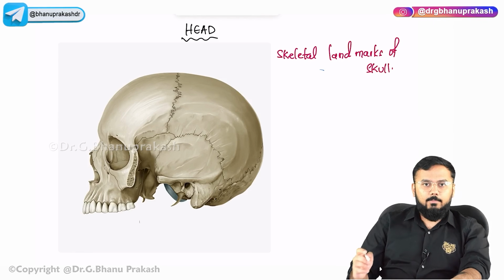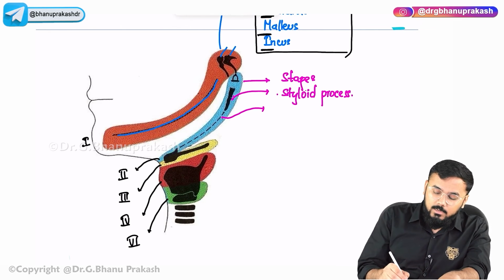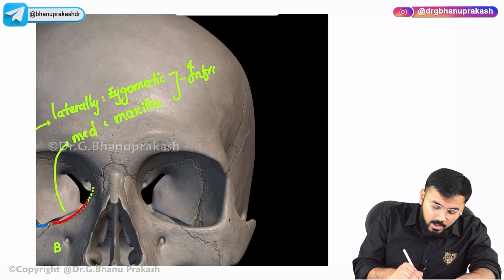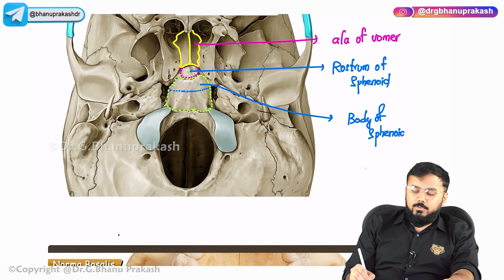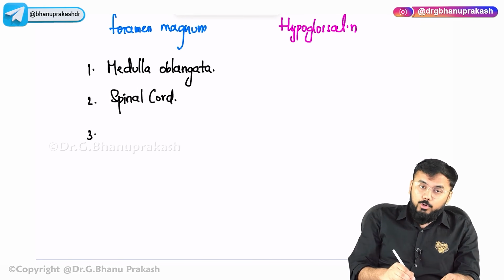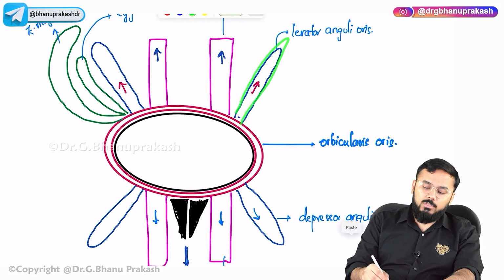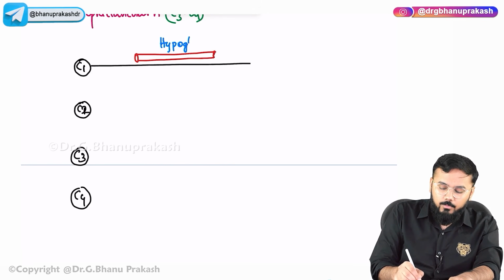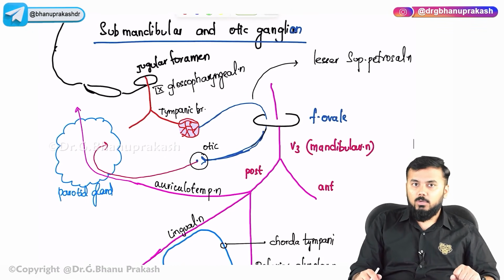Anatomy of Head Rapid Revision - MBBS & FMGE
Anatomy of Head Rapid Revision

🧠 Dive into a rapid revision of head anatomy, essential for understanding the complexities of the human skull and brain! 💀 Explore the intricate architecture of the skull, comprising cranial bones like the frontal, parietal, temporal, occipital, sphenoid, and ethmoid bones, each playing a vital role in protecting the brain. 🏰 Delve into the cranial fossae, from the anterior housing the frontal lobes, through the middle accommodating the temporal lobes, to the posterior sheltering the brainstem and cerebellum. 🕳️ Discover key foramina like the foramen magnum, optic canal, and superior orbital fissure, facilitating the passage of crucial structures like the spinal cord, optic nerve (CN II), and ophthalmic artery. 🧠 Explore the anatomical divisions of the brain, from the cerebrum governing higher brain functions, to the cerebellum orchestrating coordination, and the brainstem controlling vital life functions. 👁️👃👄 Unlock the mysteries of cranial nerves, including CN I for smell, CN II for vision, CN V for facial sensation and chewing, CN VII for facial muscles and taste, and CN VIII for hearing and balance. 🌟 Enhance your understanding of head anatomy with this comprehensive overview, perfect for medical students, anatomy enthusiasts, and anyone eager to explore the wonders of the human head! 📚